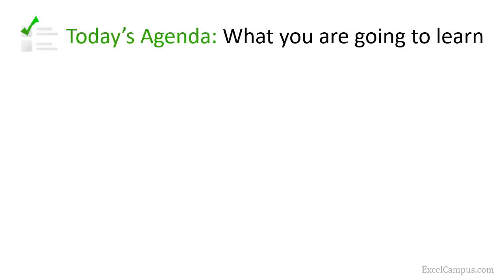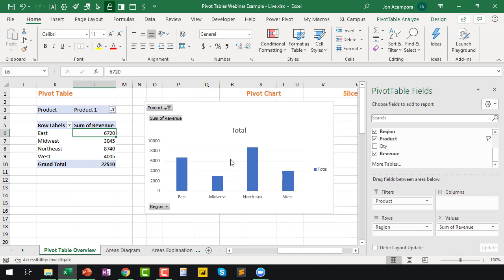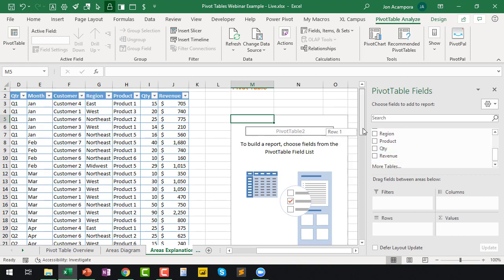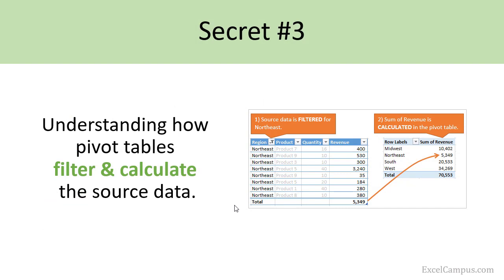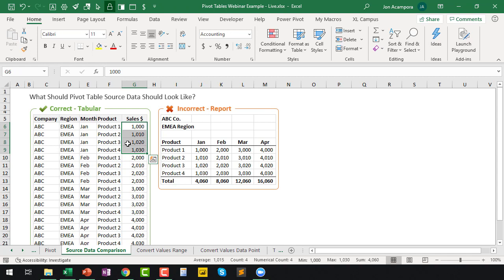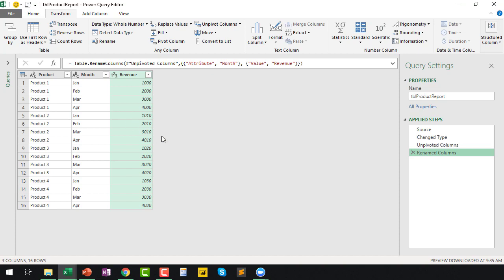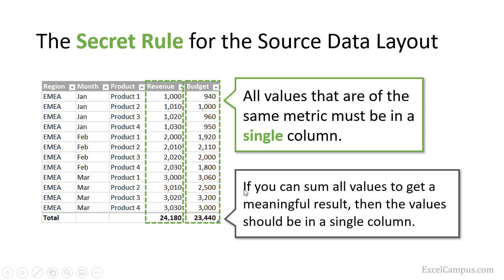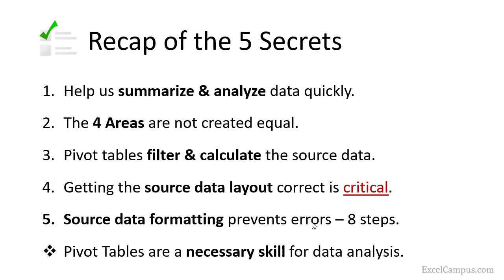25 - 5 Secrets to Understanding PivotTables - Jon Acampora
5 Secrets to Understanding PivotTables

1. PivotTables help us quickly summarise and analyse data
• PivotTables are a great alternative to building reports with complex formulas

2. The four areas of the PivotTable are not created equal

3. PivotTables filter and calculate the source data for each cell in the Values area
• The Rows and Columns areas create a unique list of items in the PivotTable

4. The most critical step to using a PivotTable is getting the source data in the correct layout
• The process of transforming the data into a tabular layout is called normalising or unpivoting the data. This process is now easier with Power Query
• All values of the same type or metric should be in a single column

5. To enable all features of a PivotTable and prevent errors, we must make sure the source data is properly formatted
• We can use Excel Tables to make it easier to update our source data with new data.